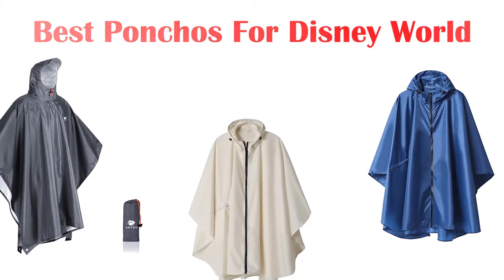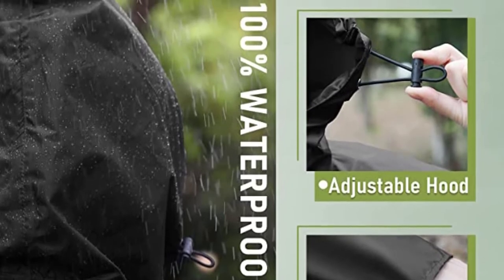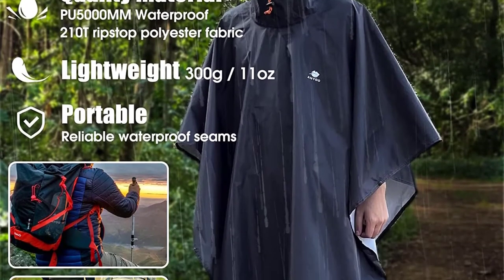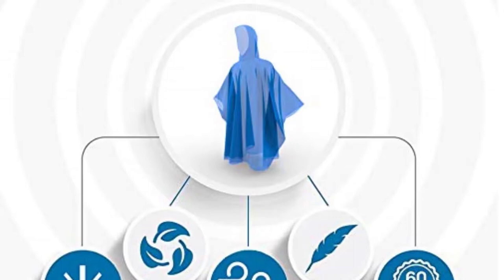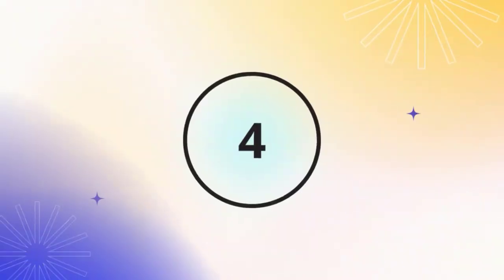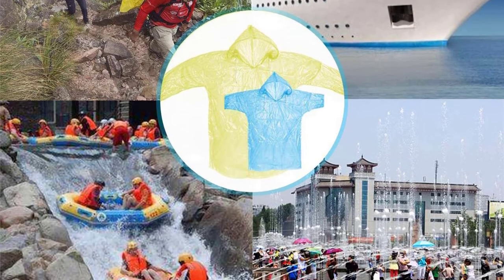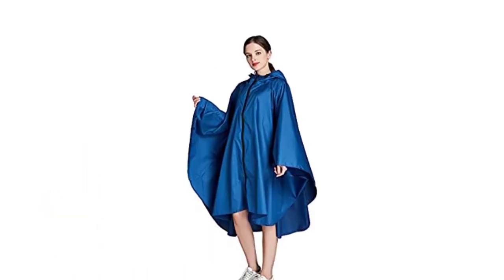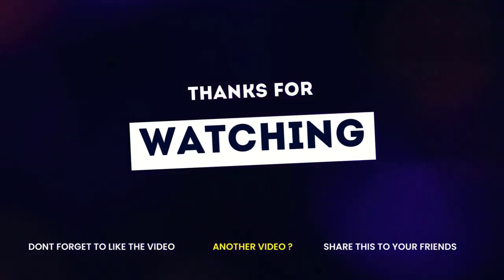✅ Best Ponchos for Disney World | Top 5 Ponchos for Disney World in 2023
What is up, you guys? Check out the below for the latest prices and information.

👇 Product Links 👇

1️⃣ Saphirose Rain Poncho

🔥Amazon ➟

2️⃣ Anyoo Waterproof Rain Poncho

🔥Amazon ➟

3️⃣ Hagon Pro Disposable Rain Ponchos for Adults

🔥Amazon ➟

4️⃣ Ginmic Disposable Emergency Rain Ponchos

🔥Amazon ➟

5️⃣ Vibe Reusable Rain Poncho

🔥Amazon ➟

👇 Content Times 👇

00:00 - Introduction
00:32 - 1️⃣ Saphirose Rain Poncho
01:55 - 2️⃣ Anyoo Waterproof Rain Poncho
03:17 - 3️⃣ Hagon Pro Disposable Rain Ponchos for Adults
04:46 - 4️⃣ Ginmic Disposable Emergency Rain Ponchos
06:21 - 5️⃣ Vibe Reusable Rain Poncho

👇 Relevant Keywords 👇

10 Best Rain Ponchos 2020 | How I Prepare for Rain at Disney World - What to Do at Disney World When it Rains! | Is a Poncho Better Than a Rain Jacket for Wet Weather? | What to do when it RAINS at DISNEY World | Best Rain Ponchos in 2021 | What to pack and what to wear at Walt Disney World | Top 10 Best Survival Poncho In 2021 | Extreme Weather Test - Snugpak Enhanced Patrol Poncho | Bushcraft Outfitters $50 MEST Poncho Will Keep You Dry!! | Decathlon rain poncho review | rain coat from decathlon